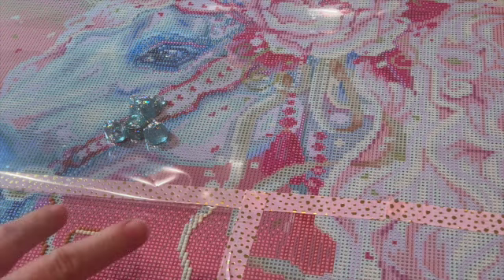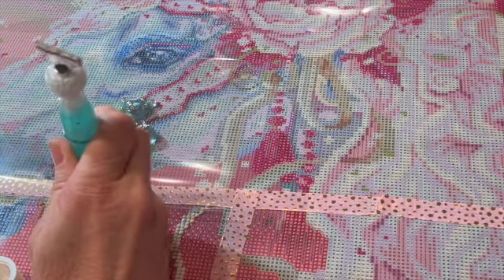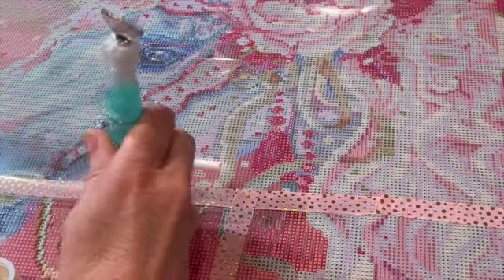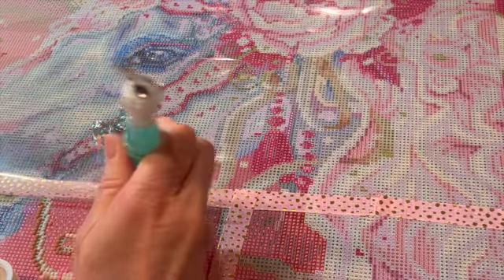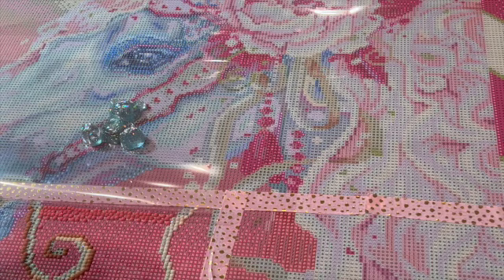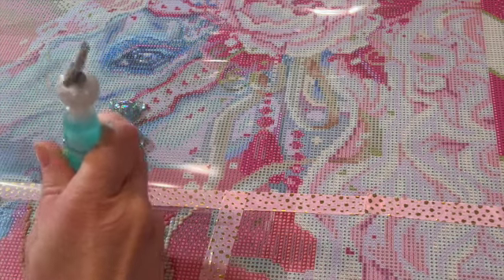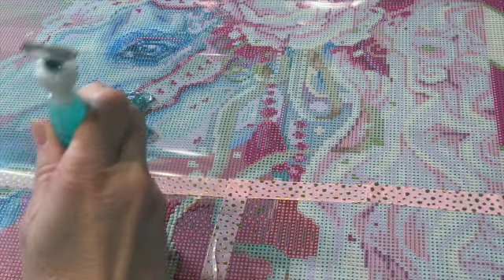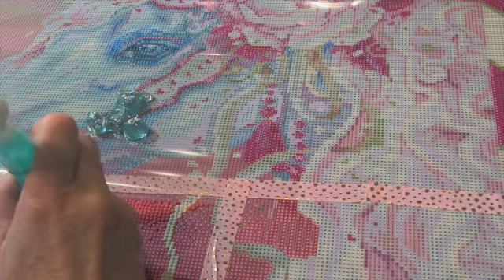WIP & Chat # 90 || Carousel at the Zoo?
Grab your WIP - Work In Progress - and let's catch up!

Paint Gem Use Code DEBBIE

56 Grids (set of 5) Diamond Painting Organizer

4 MIL Zipper Bags 2 x 3 (Case of 1,000)

2774 Cobb Pkwy NW Ste. 109 #164